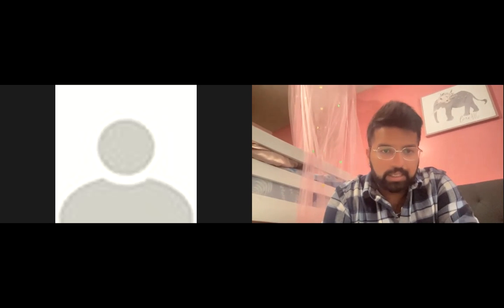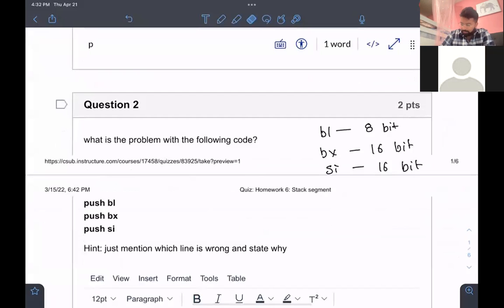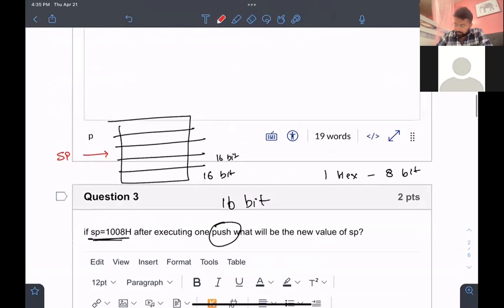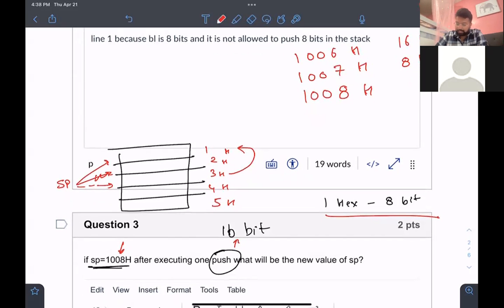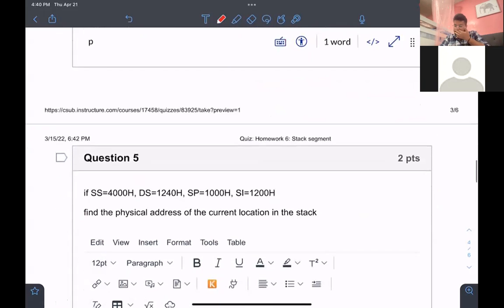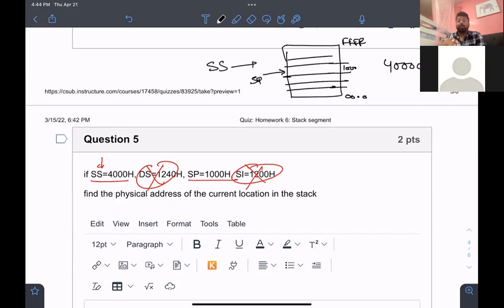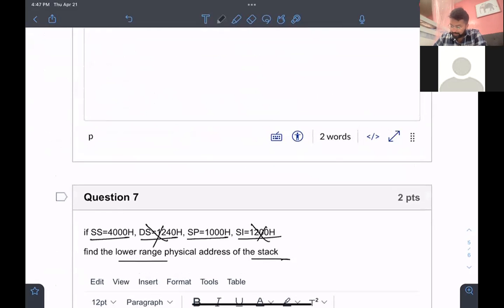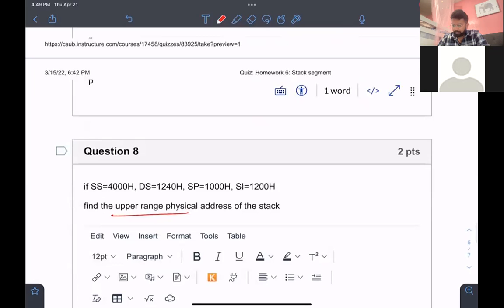Homework 6 - Solutions